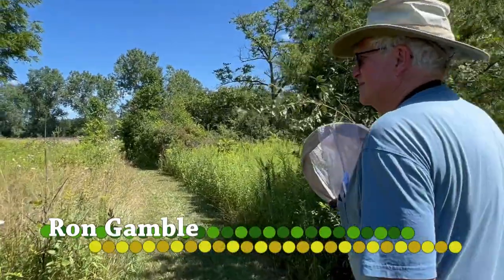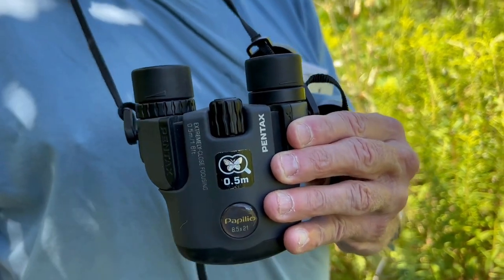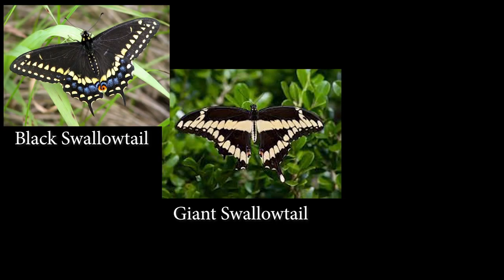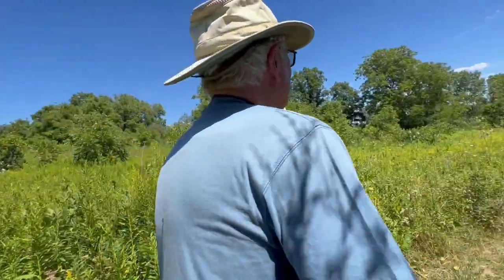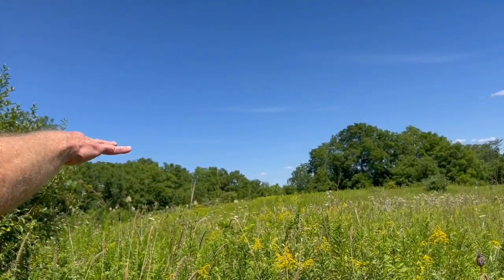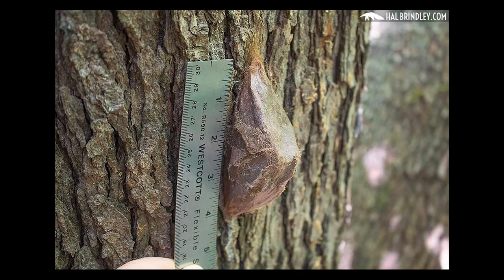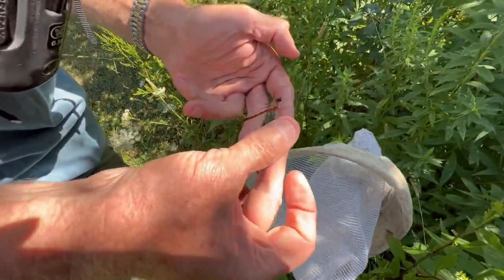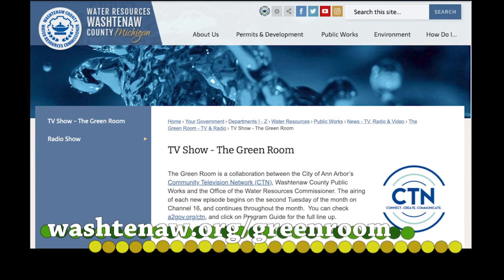Green Room 111 - Butterflies, Dragonflies and Moths with Naturalist, Ron Gamble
Guest/Content: In this episode of the Green Room, we take a walk in the Kosch-Headwaters Preserve with naturalist Ron Gamble to learn about butterflies, dragonflies, and moths.